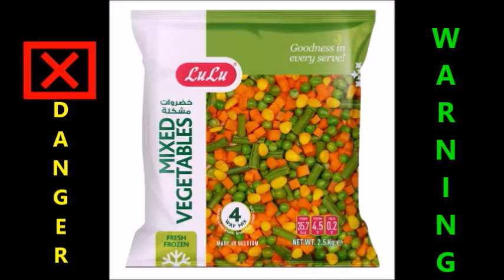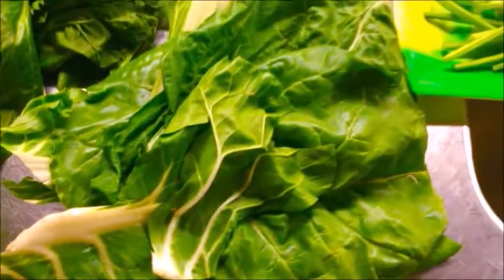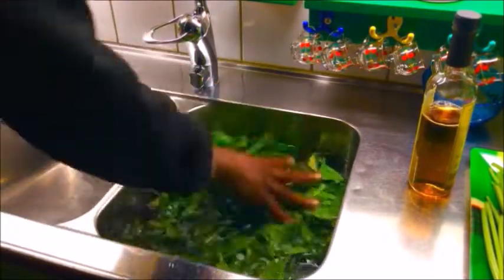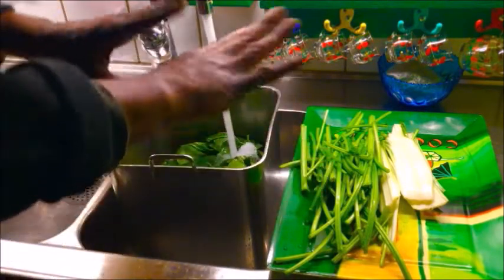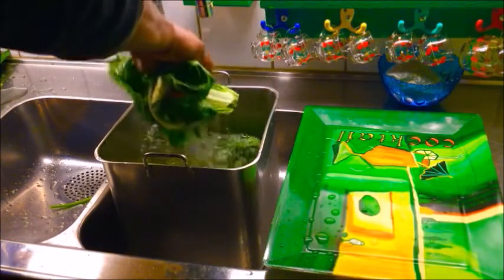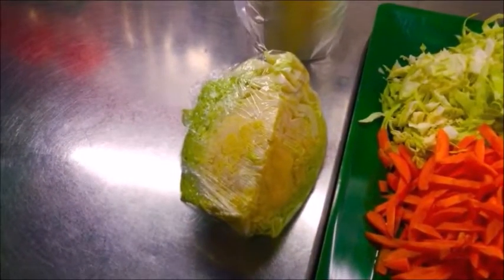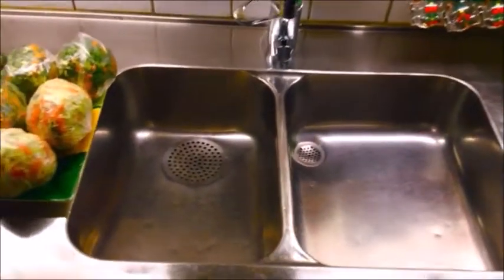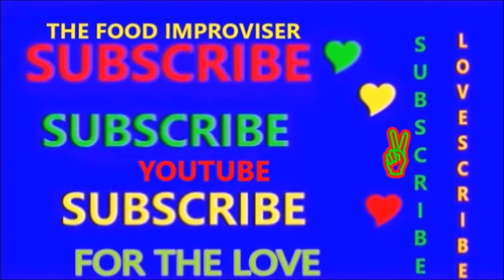MR DO IT YOURSELF# FREEZDOWN# RECIPE#